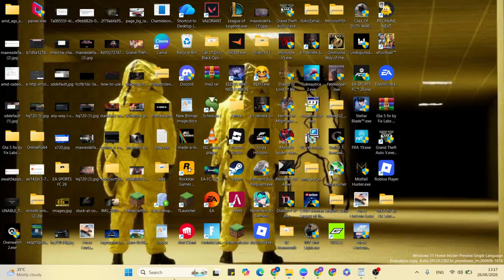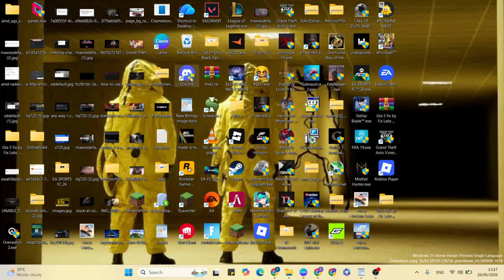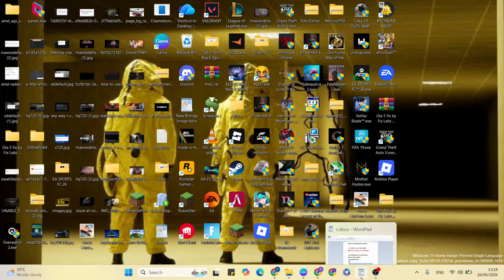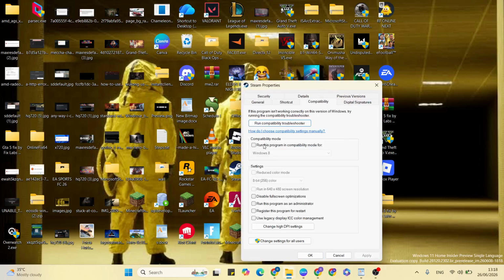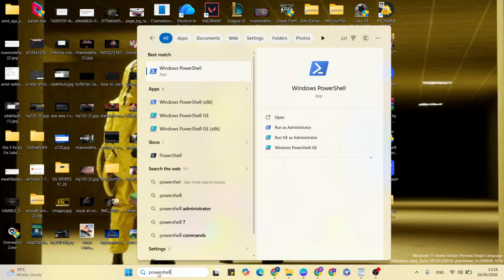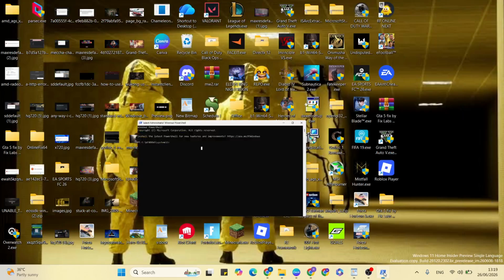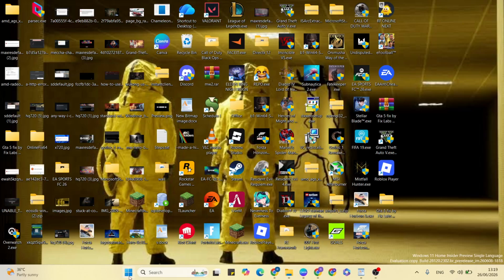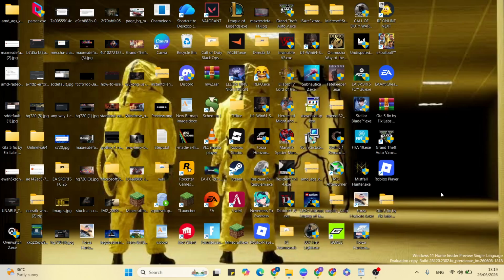How to Fix Steam Not Opening Steamtools (2026 Fix)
In this video what about talk to you How to Fix Steam Not Opening Steamtools (2026 Fix)
. i have briefly explain this video. How to Fix Steam Not Opening Steamtools (2026 Fix)

I Think In this video helped for you. Also I Hope any one of the fixes mentioned in the video would help you to solve How to Fix Steam Not Opening Steamtools (2026 Fix).

Windows 11
WIndows 10
Windows Error
Gaming Error
Gaming Performance
Software Development